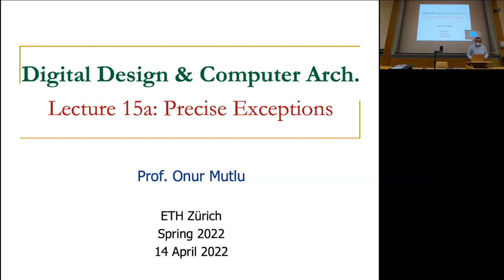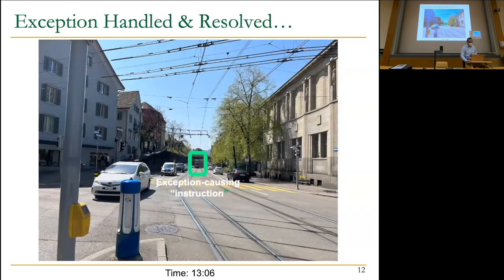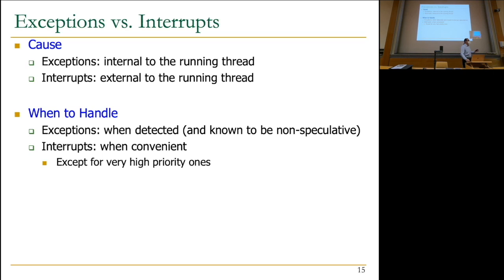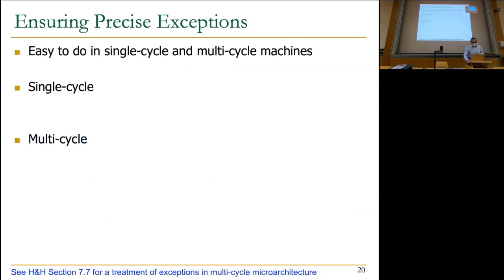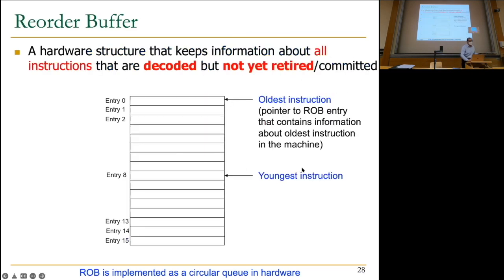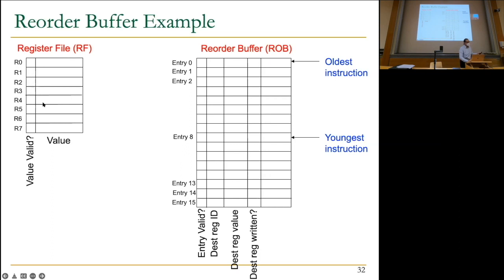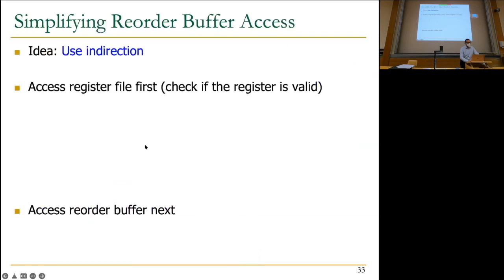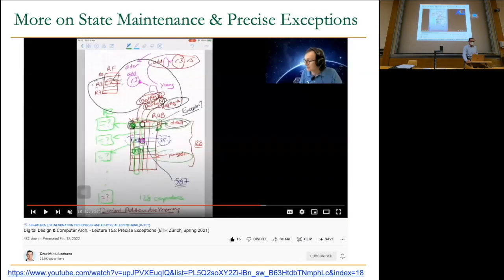Digital Design & Computer Architecture - Lecture 15: Precise Exceptions (Spring 2022)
Recommended Reading:
A Modern Primer on Processing in Memory